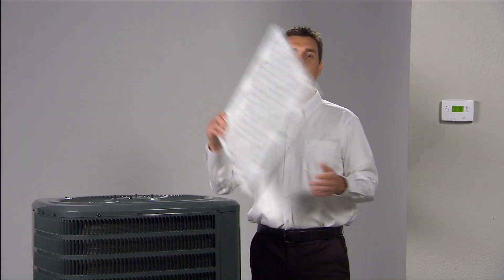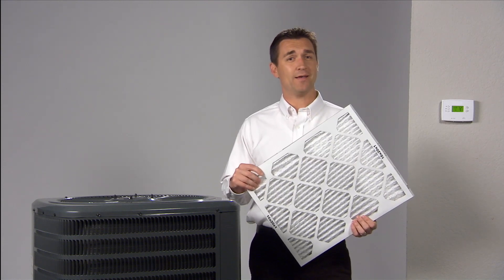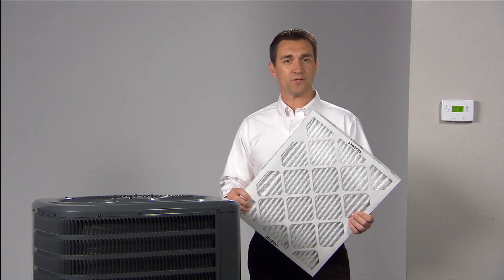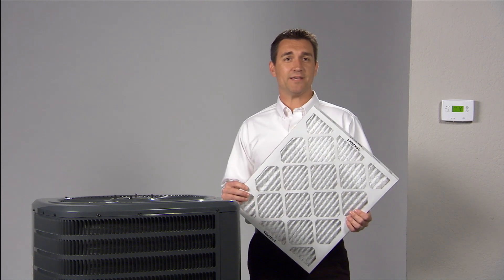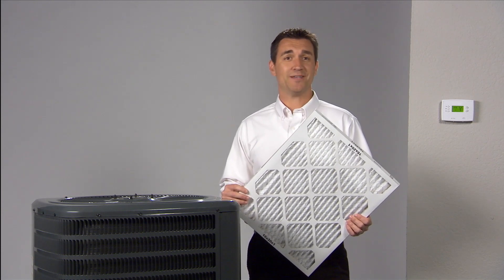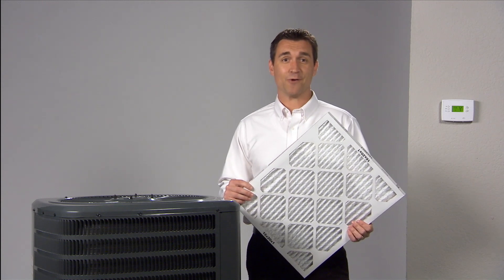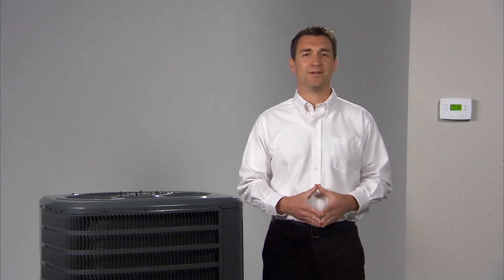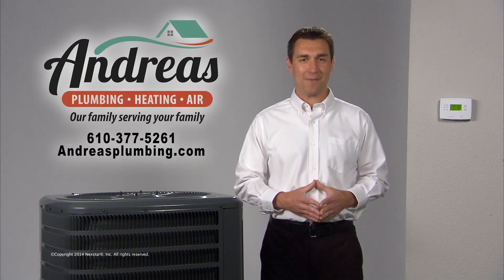A/C Quick Tip: The Importance of Cleaning & Maintaining Your Air Conditioning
In this A/C Quick Tip from Andreas Plumbing, Heating & Air Conditioning of Lehighton, PA, you'll discover why it is important to have your air conditioning checked and maintained annually by a professional HVAC Technician/Home Comfort Specialist.